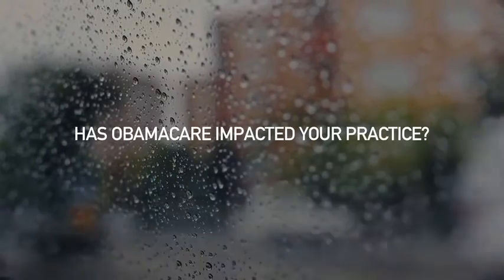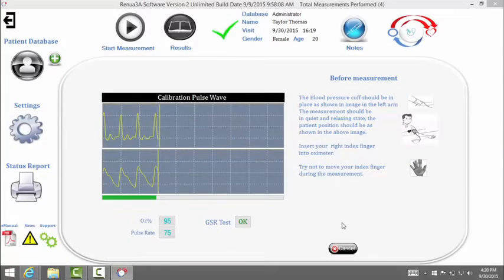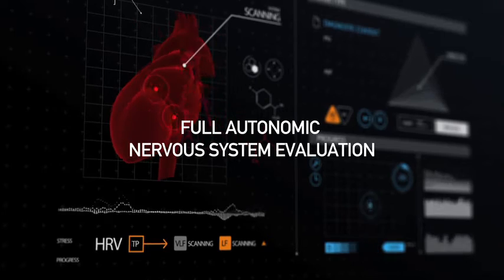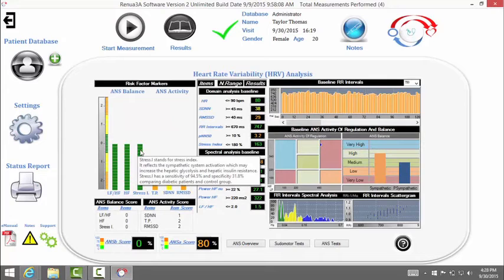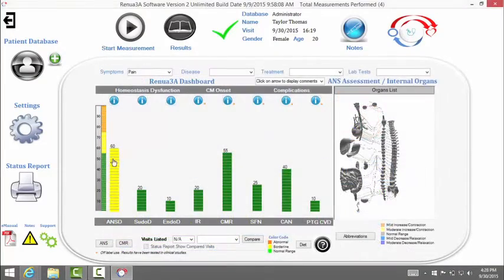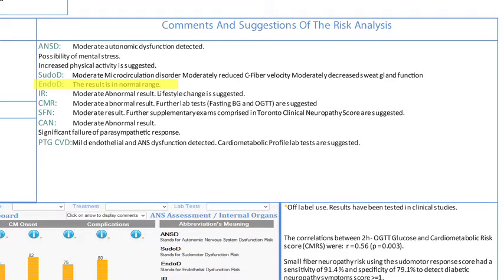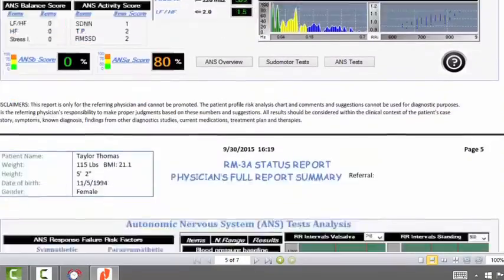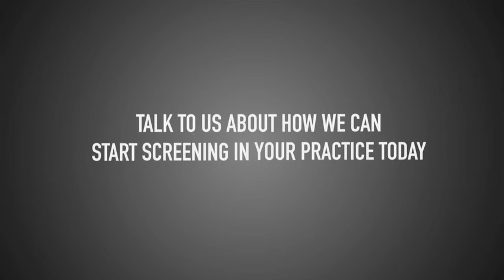RM-3A Promotional Video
Physician's Analytical System Video.  Narrated by John Klug.